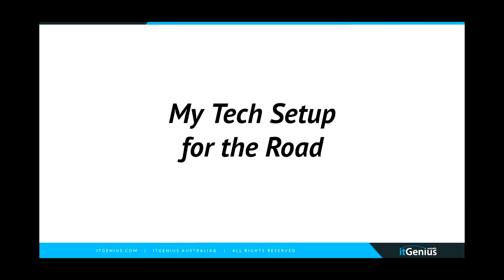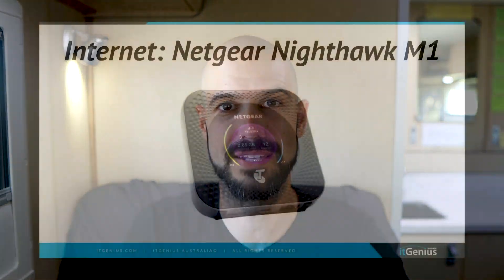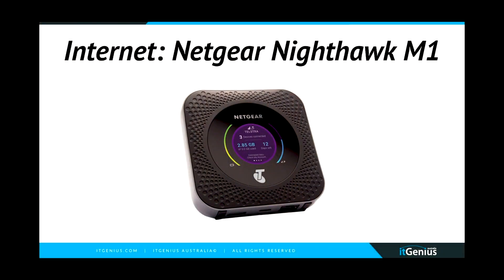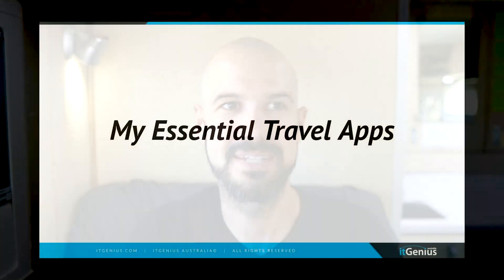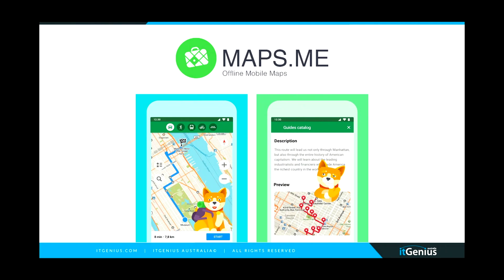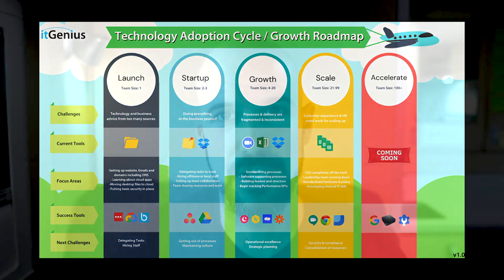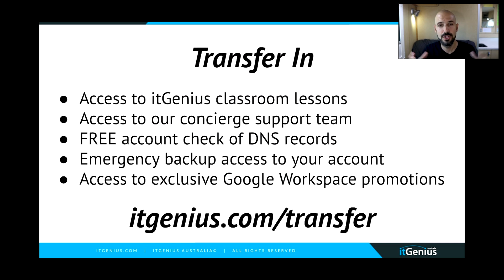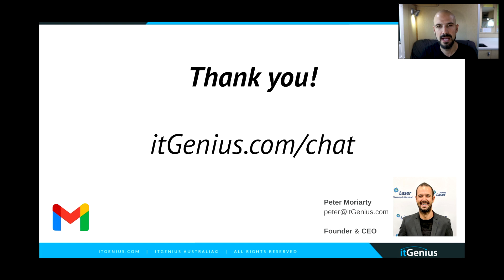My Tech Setup and the Top Apps I Use While Remote | Part 2 of The Reality of Being a Remote CEO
My Tech Setup and Apps I Use | Part 2 of The Reality of Being a Remote CEO

00:00 Tech Setup for the Road
01:06 Internet Connectivity: Netgear Nighthawk M1
02:38 Livestreams: ATEM Mini Pro
03:23 Essential Travel Apps
03:33 WikiCamps Australia
03:39 Aus Phone Towers
04:43 Maps.Me
06:07 Transfer In Offer

Remote work gives you the chance to explore new places and do the work you love at the same time—even managing a team.

Being on the road in the past few months helped me discover the critical things to consider when traveling and working, whether it's keeping deadlines, managing time, or perfecting my tech setup. Most importantly, I've learned how to effectively communicate and connect with the team.

I'm sharing my top tips for remote team management in this week's live session. Here are some of the things we'll cover:
-The reality of being a remote CEO—what worked well and what frustrated me
-How we went from office to remote with 50 employees while still getting the team together
-Tech tools I can't live without for remote team management